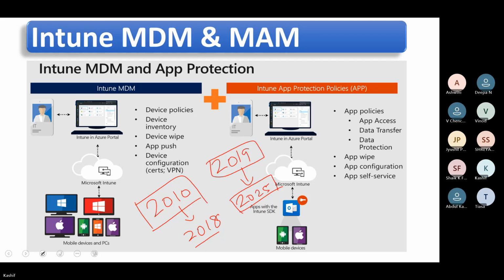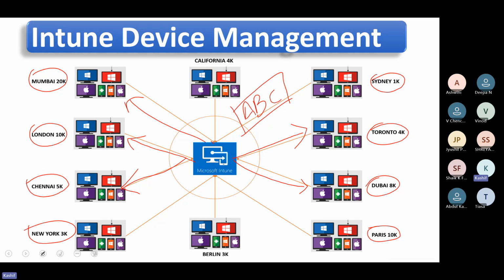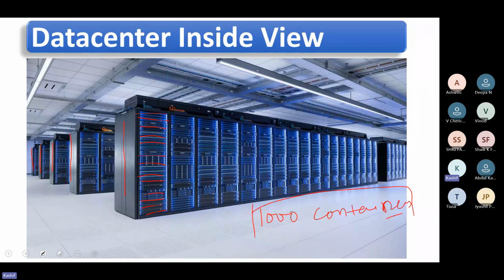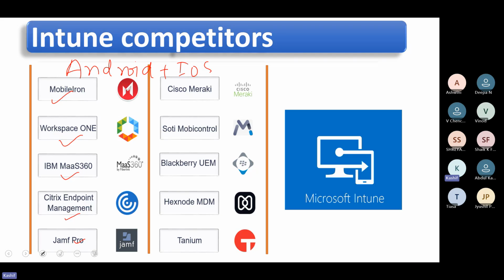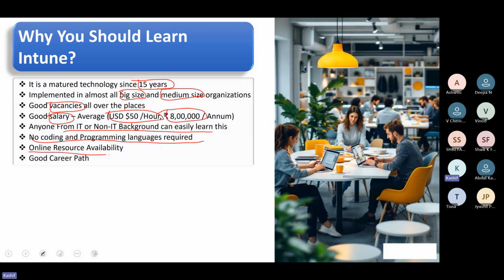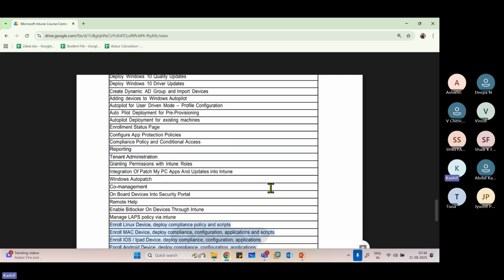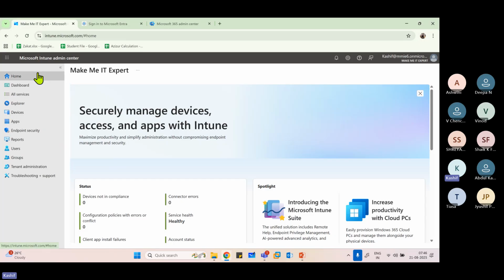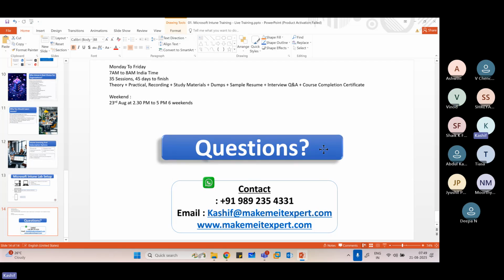Microsoft Intune Training | Learn The Technology From Basic To Advanced Level